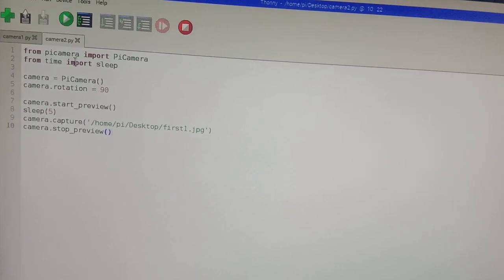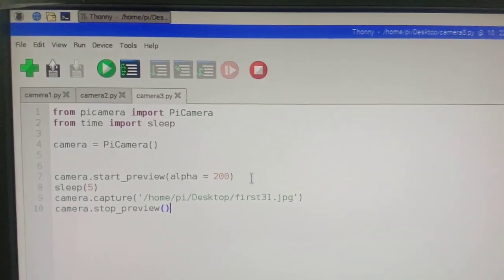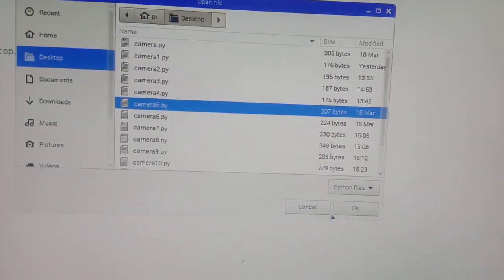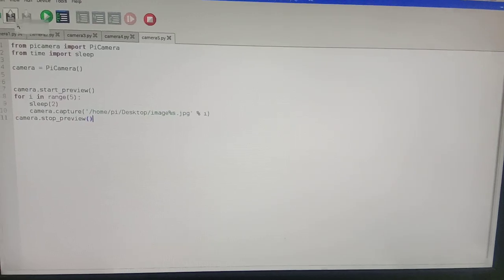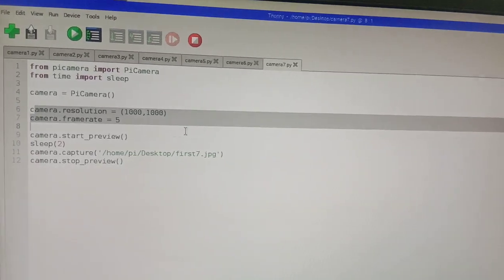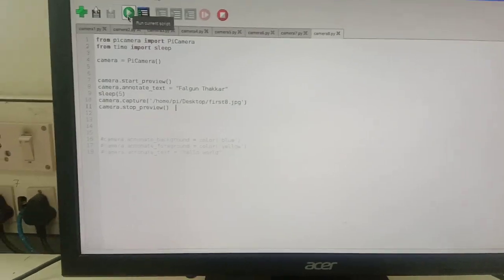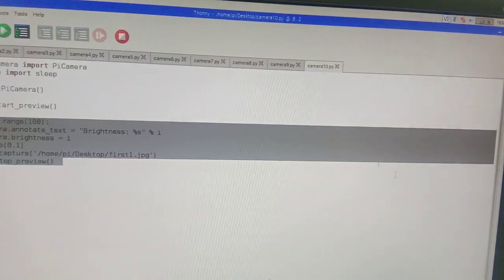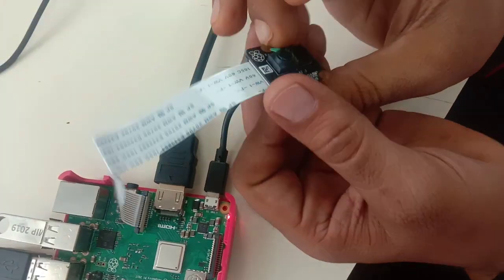Real time video recording and image capture using raspberry pi - Part 3